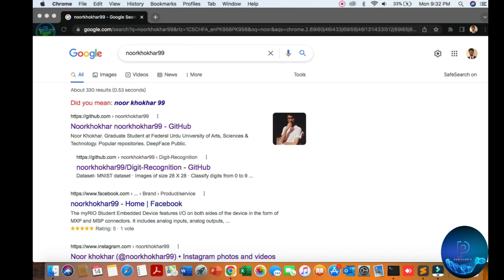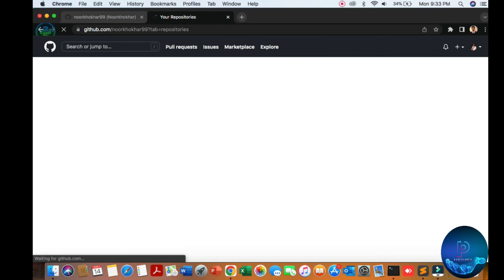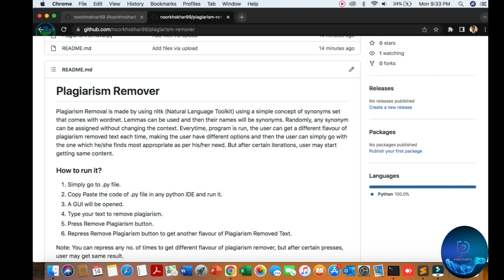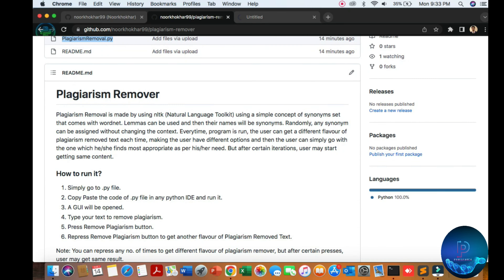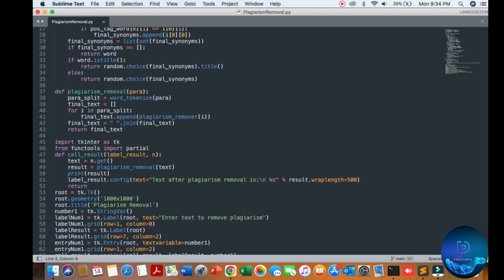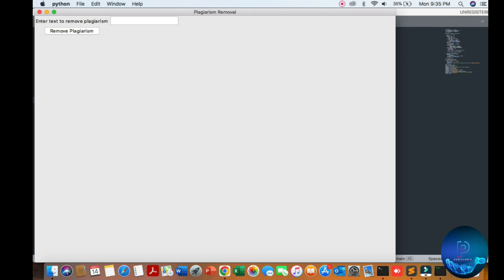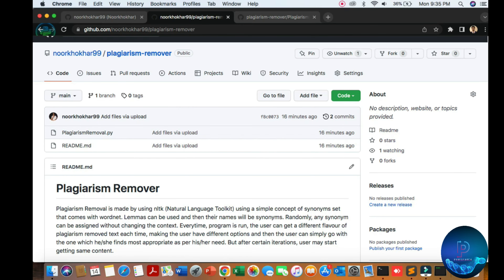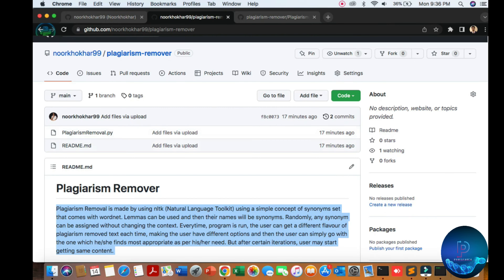Coding a Plagiarism Remover in Python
Plagiarism Removal is made by using nltk (Natural Language Toolkit) using a simple concept of synonyms set that comes with wordnet. Lemmas can be used and then their names will be synonyms. Randomly, any synonym can be assigned without changing the context. Every time, the program is run, the user can get a different flavor of plagiarism-removed text each time, making the user have different options and then the user can simply go with the one which he/she finds most appropriate as per his/her need. But after certain iterations, the user may start getting the same content.

How to run it?
Simply go to the .py file.
Copy and Paste the code of the .py file into any python IDE and run it.
A GUI will be opened.
Type your text to remove plagiarism.
Press the Remove Plagiarism button.
Repress the Remove Plagiarism button to get another flavor of Plagiarism Removed Text.
Note: You can repress any no. of times to get different flavors of plagiarism remover, but after certain presses, the user may get the same result.